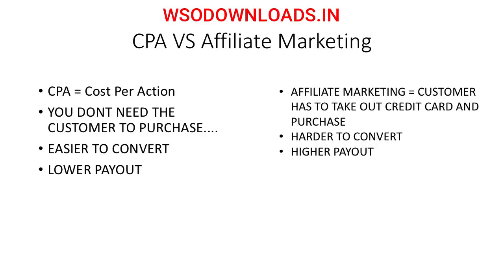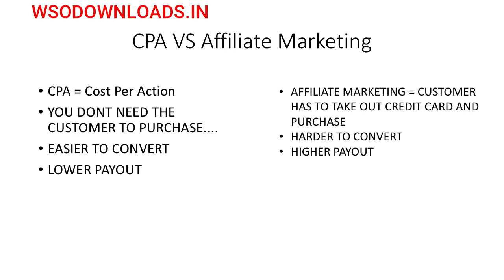3:CPA VS Affiliate Marketing